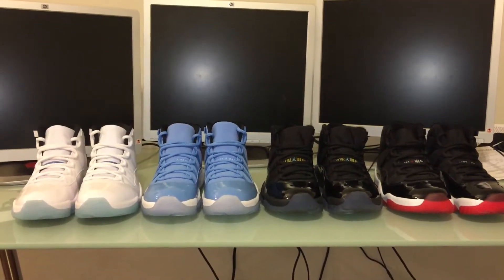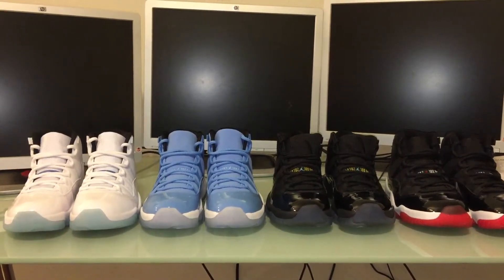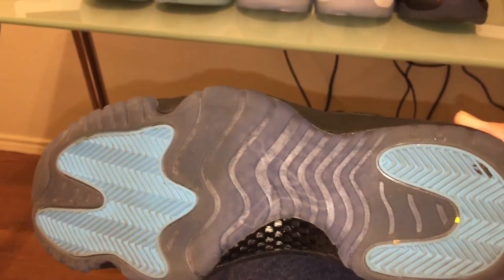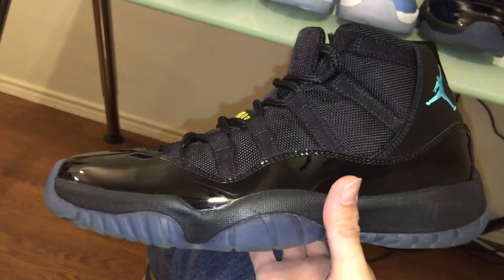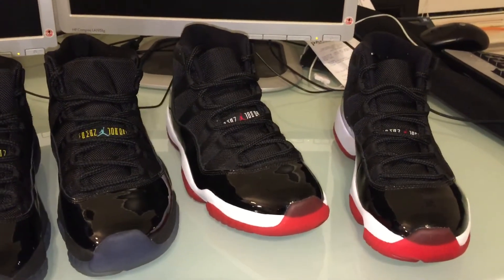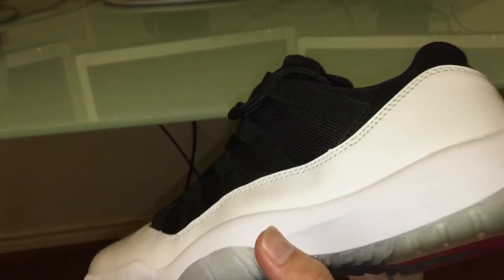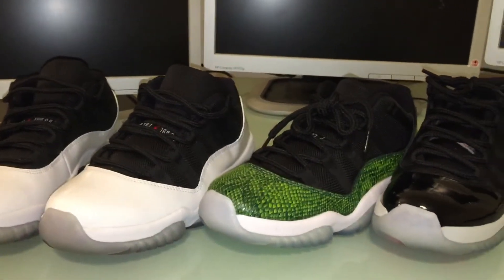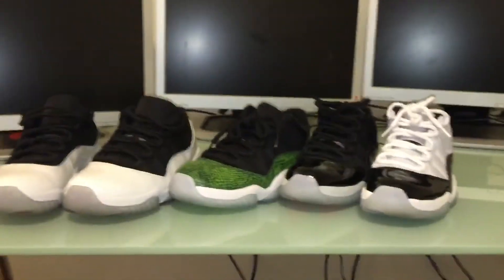Jordan retro 11 poll. Which one is your favorite that's come out in the last 3 yrs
Hey guys I just wanted to do a poll on which retro 11 you guys think looks the best that's come out in the last 3 years. Please comment and tell me which one you think looks the best out of all of them.